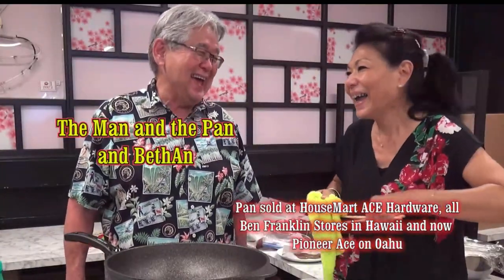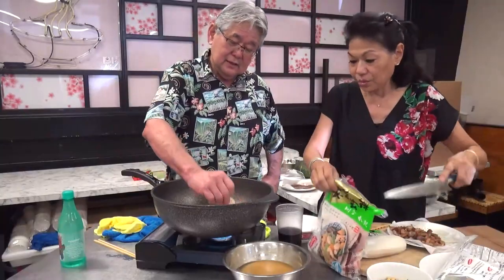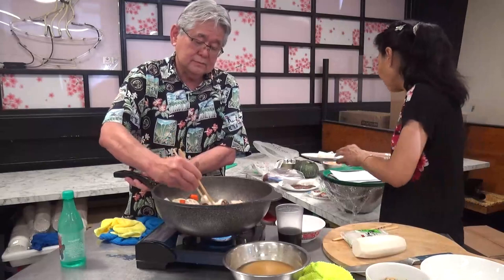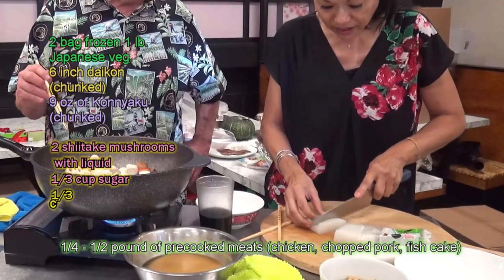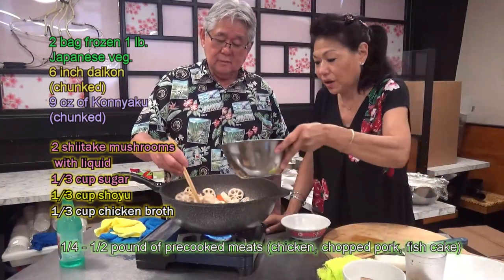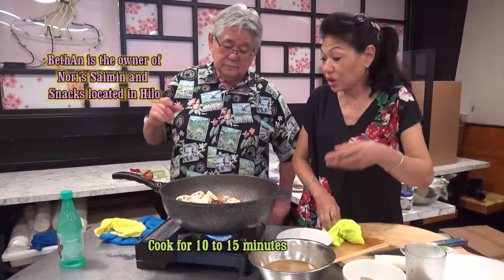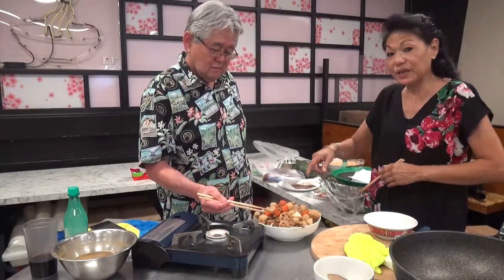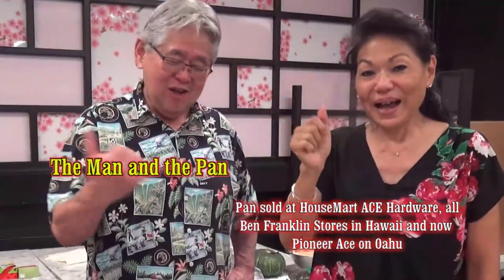KTA's The Man & The Pan - Nishime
The Man & The Pan with the "explosive" BethAn!

Uncle Derek & BethAn from Nori's Saimin and Snacks are ultimate duo for quick & simple recipes like this NISHIME recipe.